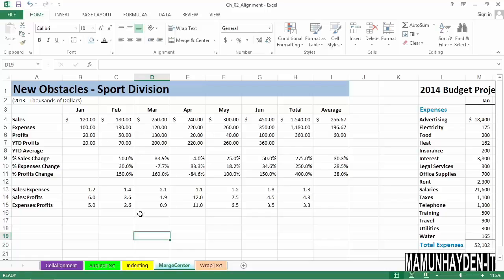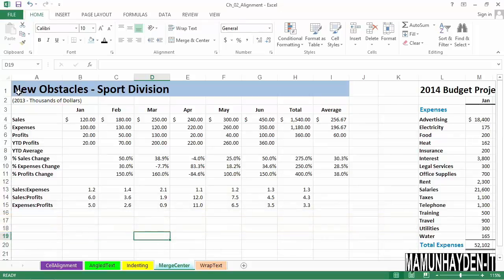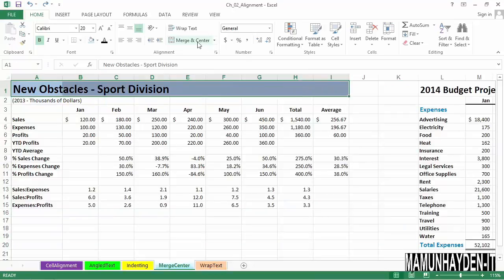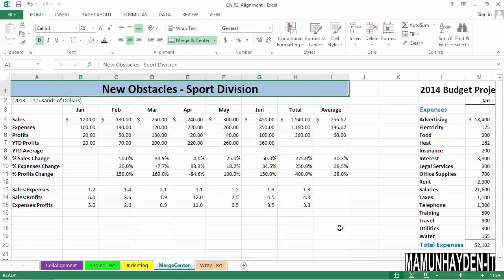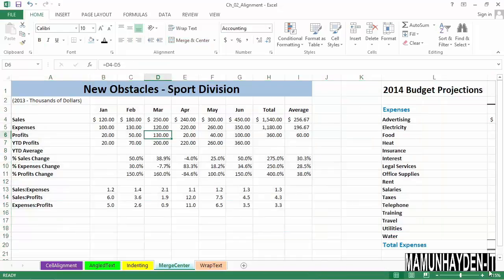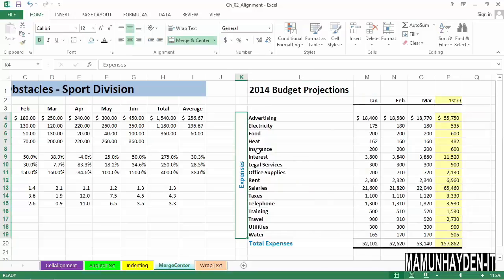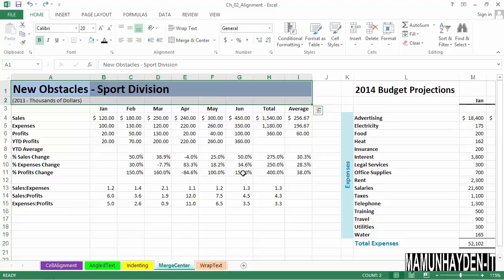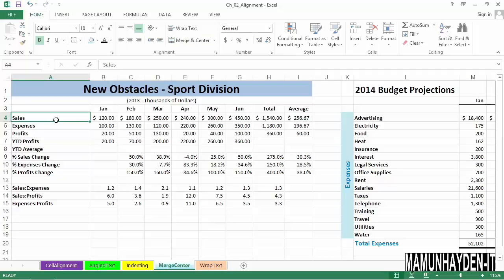microsoft excel tutorial | Simplifying title adjustments with the Merge & Center button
Simplifying title adjustments with the Merge & Center button